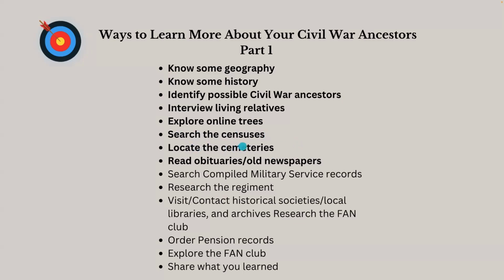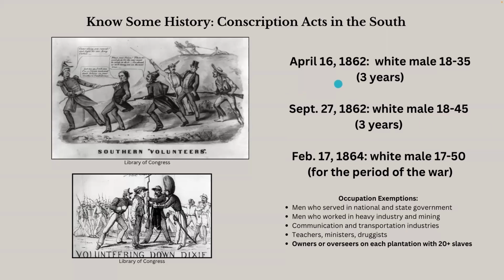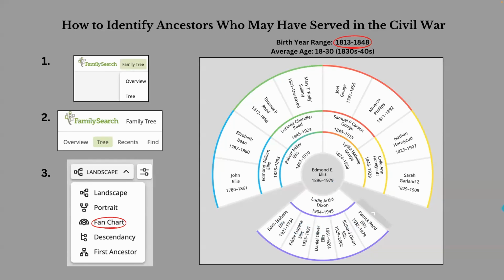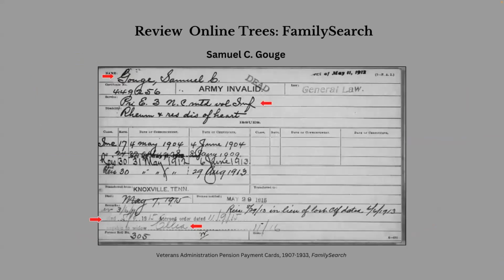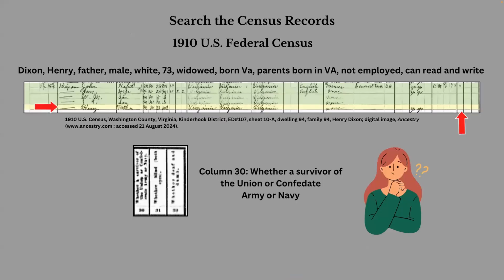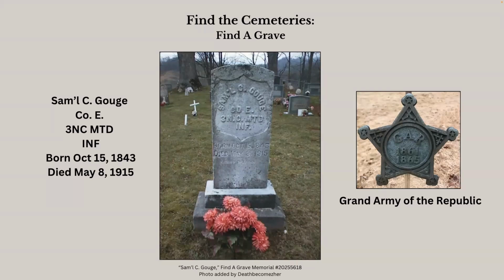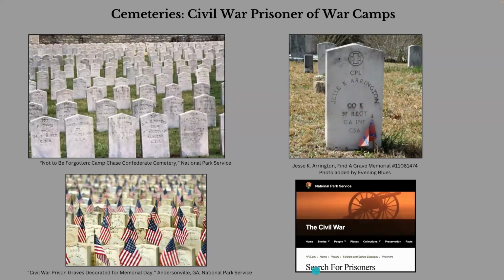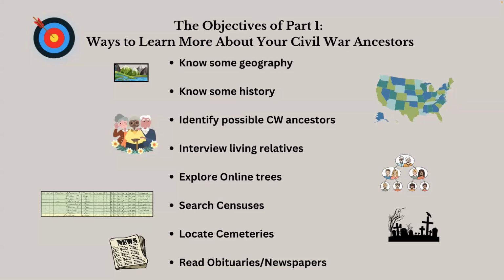How to Learn About My Civil War Ancestors Part 1 – Laura Lefler (10 Nov 2024)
This class is Part 1 of a two part series on how to learn more about your Civil War ancestor. It breaks down the steps to gather information on those that served in the Union or Confederate armies.